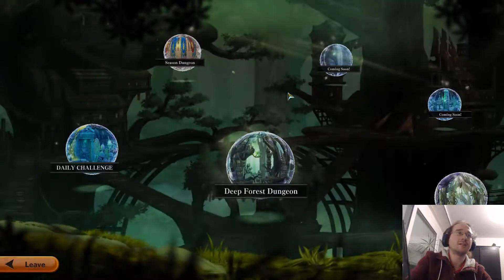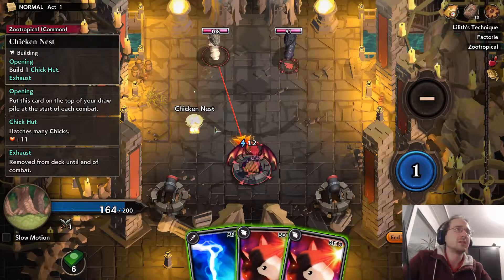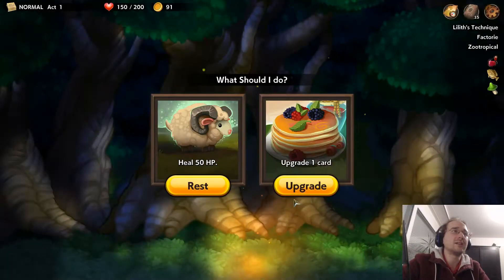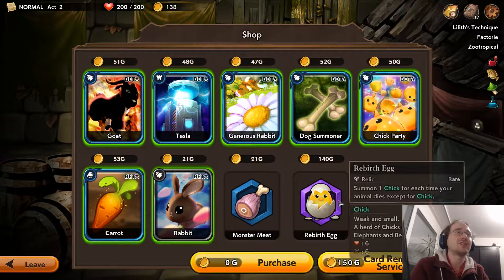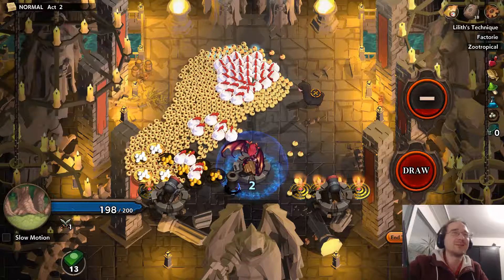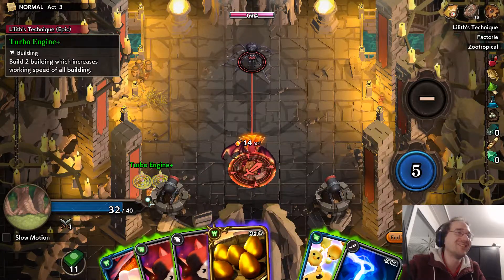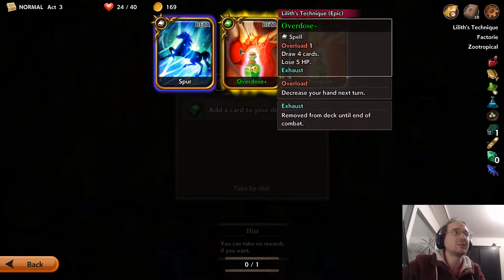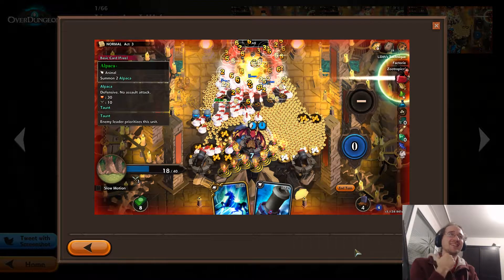Overdungeon - sfnub Plays - Episode 6 [Chicken]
We're playing a game of Overdungeon, a Slay the Spire-esque abomination that is more fun than it has any right to be.